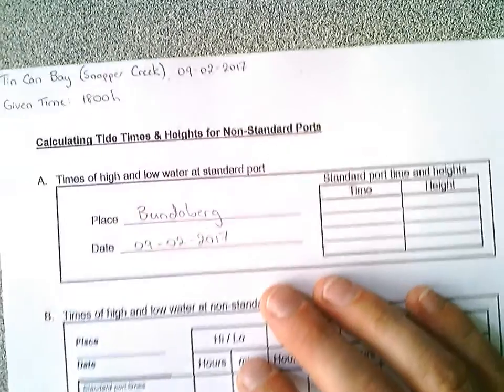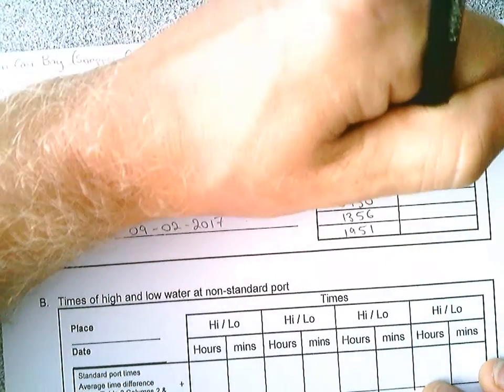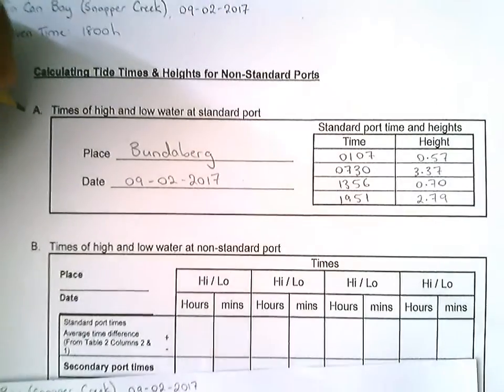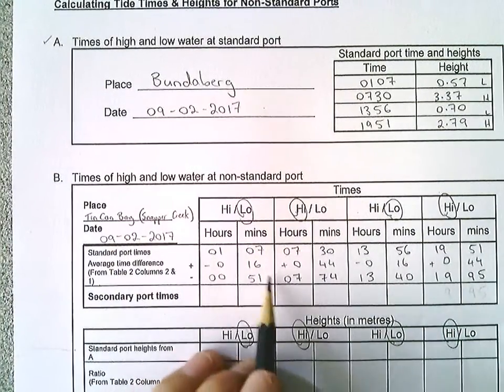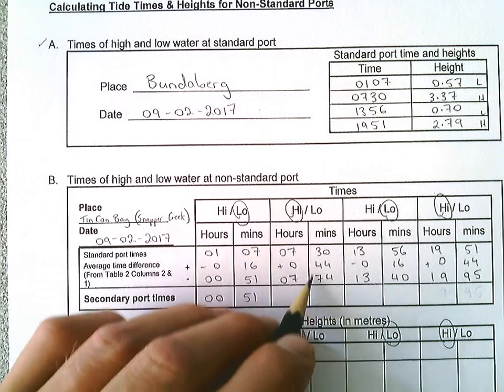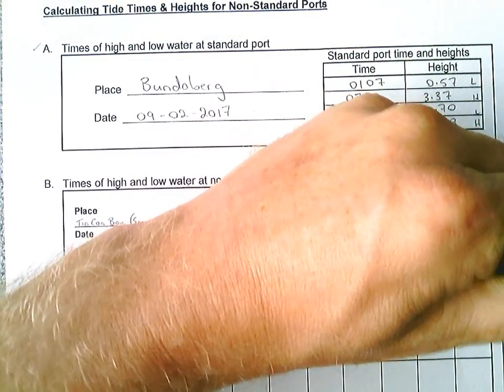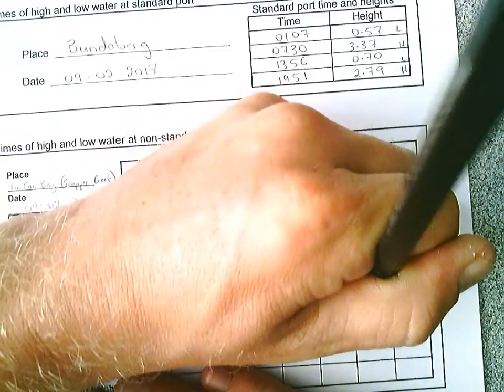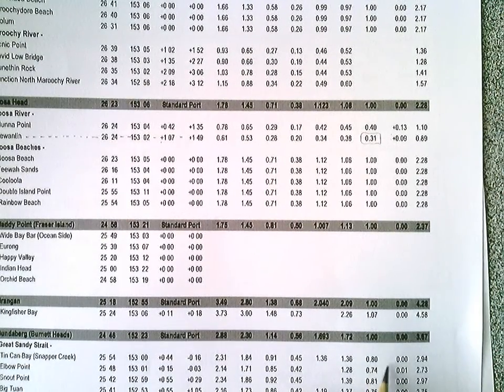Calculating Tide Times and Heights for Non Standard Ports (Snapper Creek)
In this video I will demonstrate the process for determining the time and height of low, high and intermediate tides for non-standard ports (Tin Can Bay - Snapper Creek).